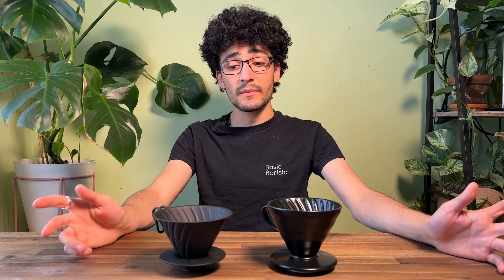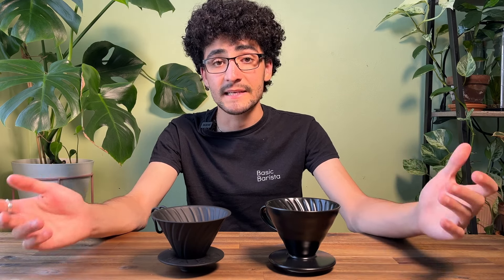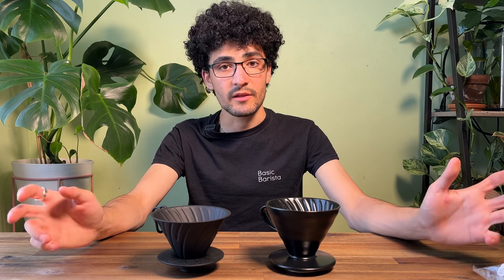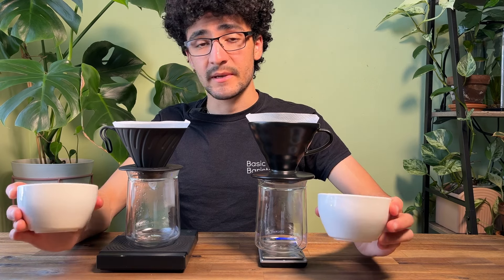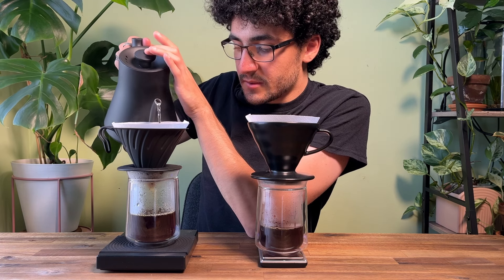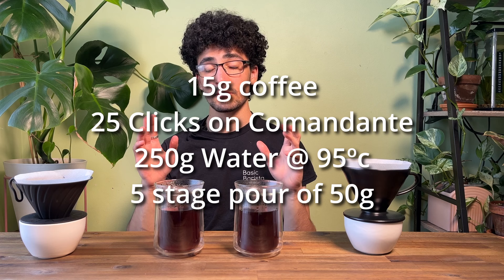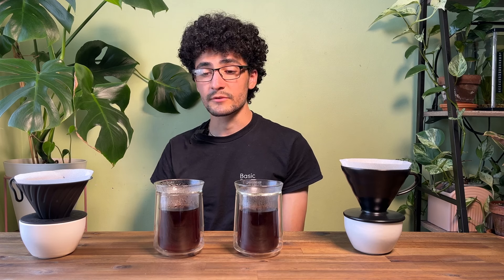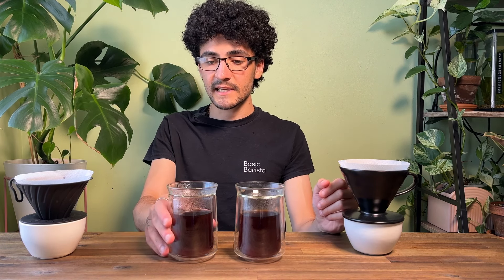Metal Vs Ceramic V60 - Taste Test Comparison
Have you ever wondered if the material in your coffee dripper can alter the taste of your brew?

We wanted to try the difference between the Metal V60 and the Ceramic V60.
In this video we brewed 2 coffees side by side with the only difference being the dripper, while the recipe, coffee beans and equipment were the same.

While this is in no way a scientific experiment we love exploring and testing new brews and comparisons.